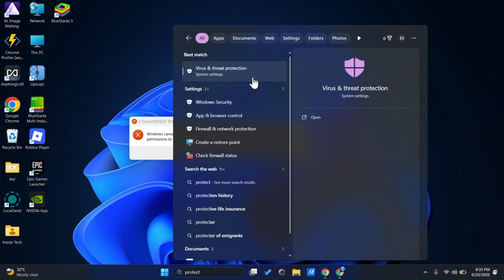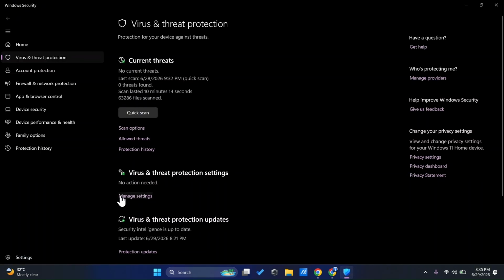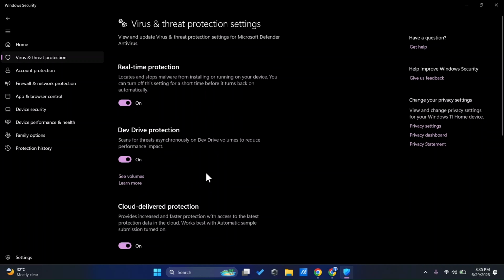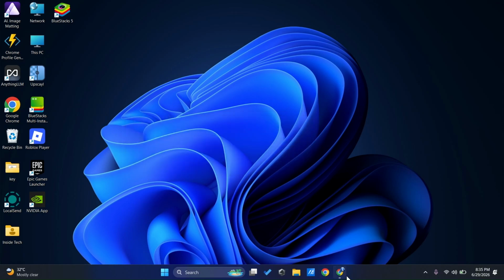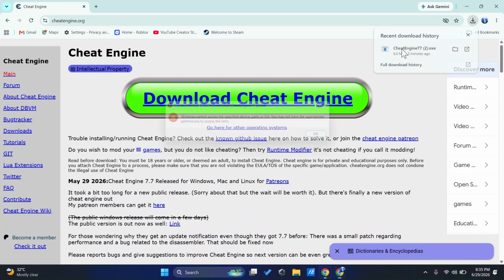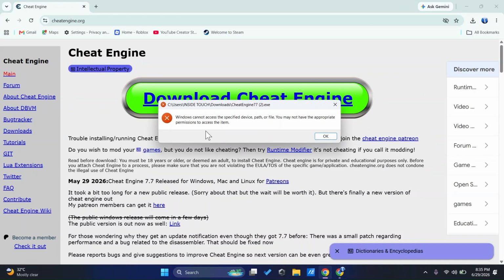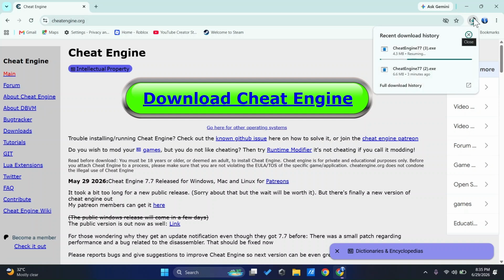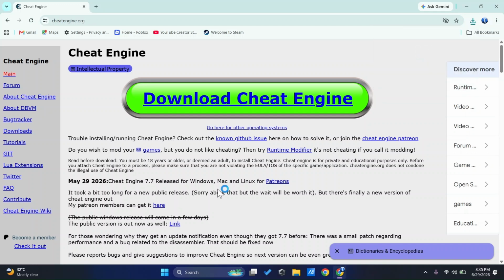How to Fix Cheat Engine Windows Cannot Access the Specified device Path or File ERROR